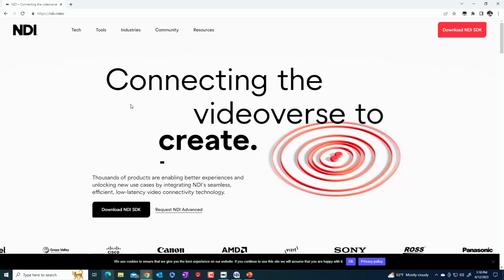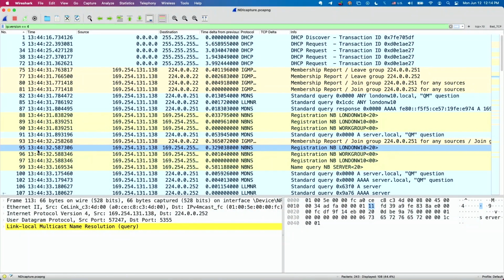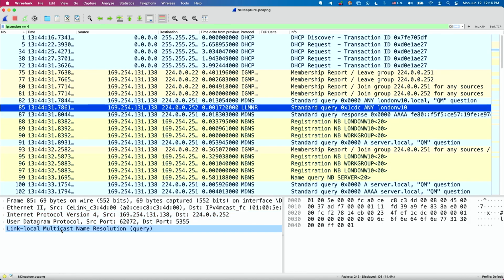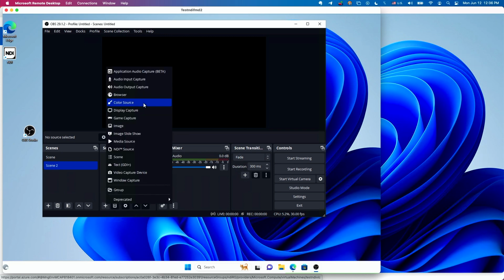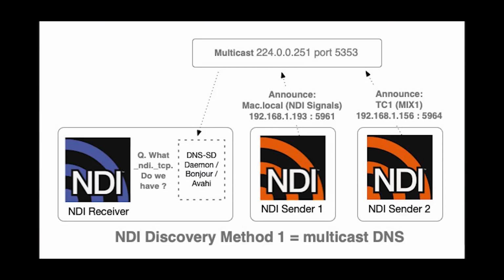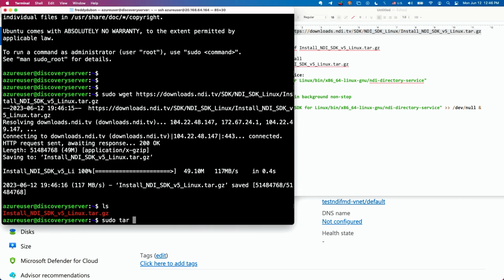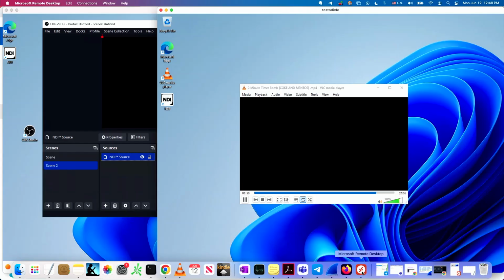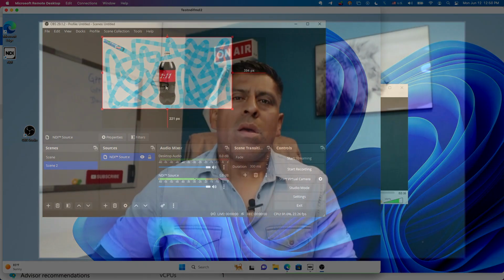Unlocking the Power of NDI: Azure Cloud Integration How-to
NDI (network device interface) is a very powerful solution for video delivery.  this video will explain and show you how to make it work on Azure cloud.
the first step is to show how it works on a local LAN and then move that knowledge to Azure Cloud and what we need to do to make it work.

Step 2 extract:
sudo tar -xvf Install_NDI_SDK_v5_Linux.tar.gz

Step 3: run the install
      Install_NDI_SDK_v5_Linux.tar.gz

Run the service:
"NDI SDK for Linux/bin/x86_64-linux-gnu/ndi-directory-service"

run service in background non-stop using the nohop